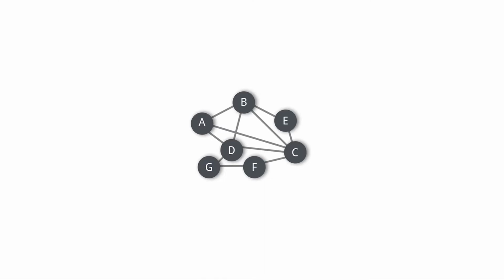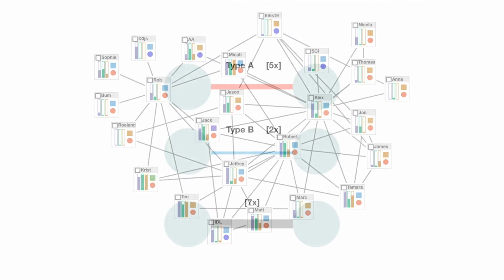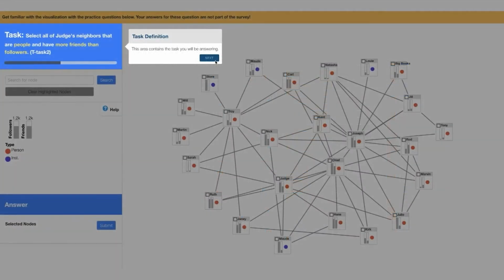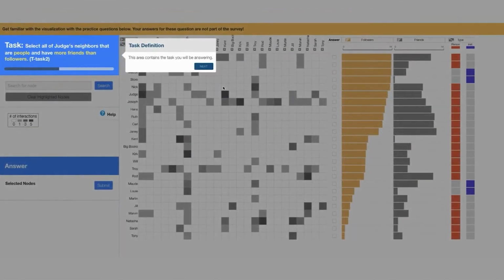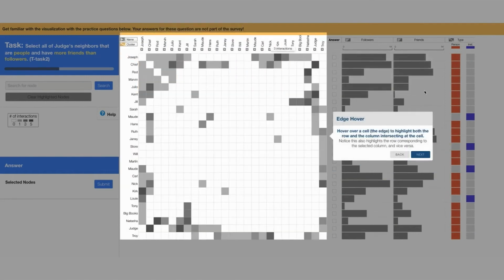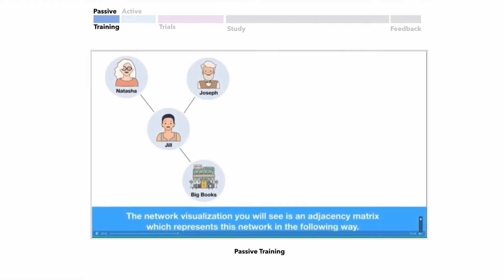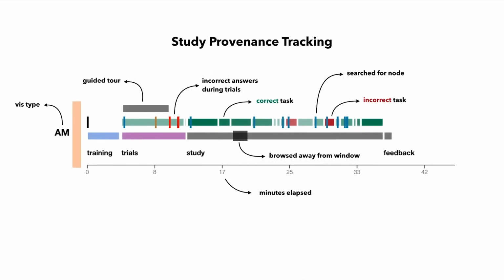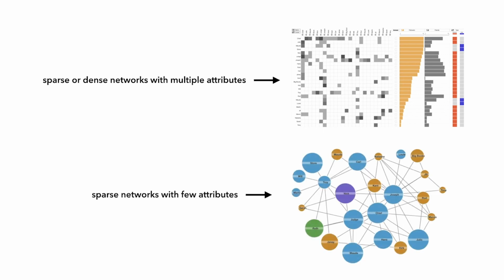MVNV User Study